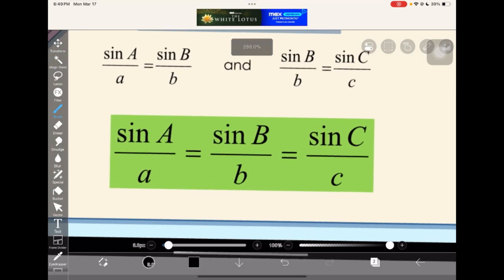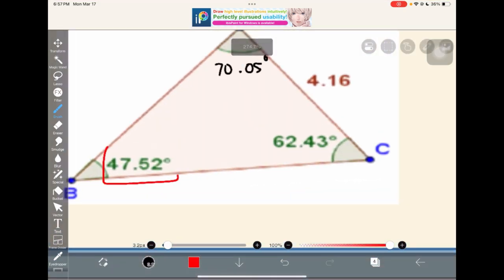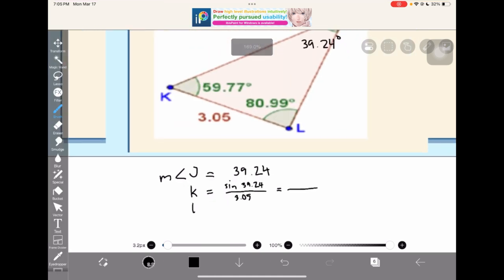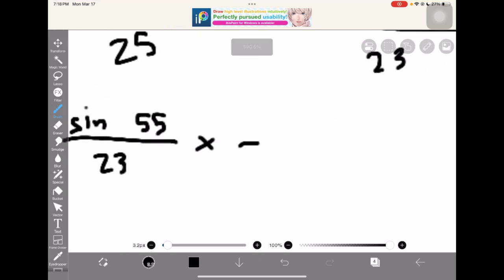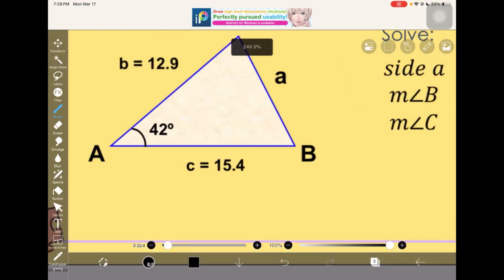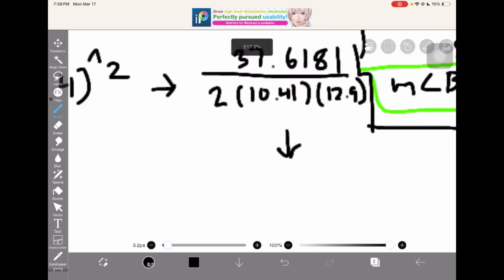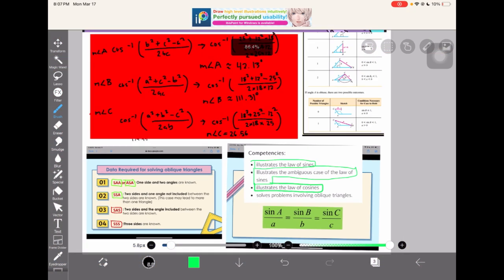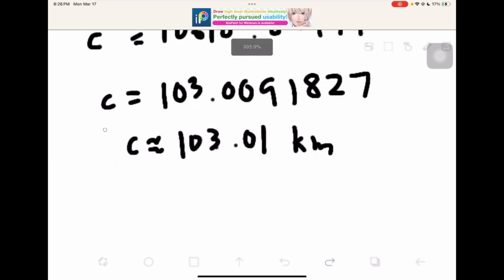[G9 T3] Law of Sines and Cosines in 55 minutes!